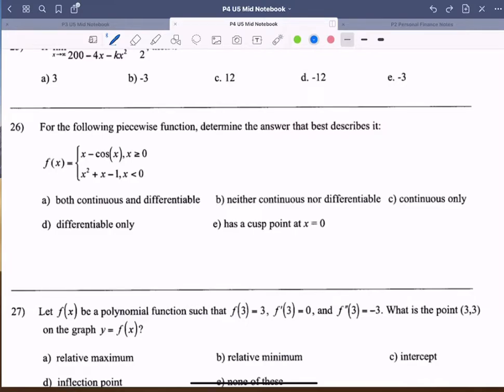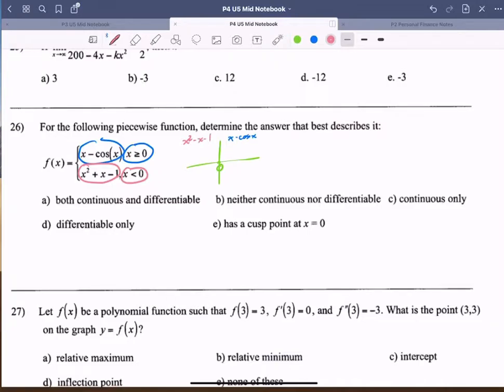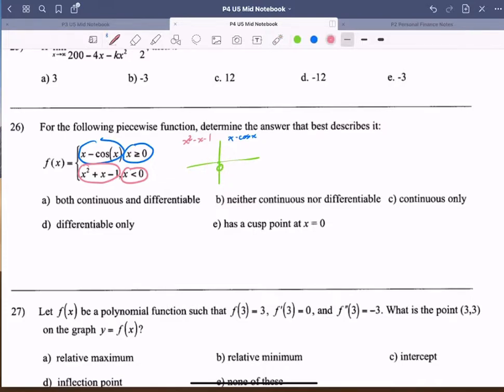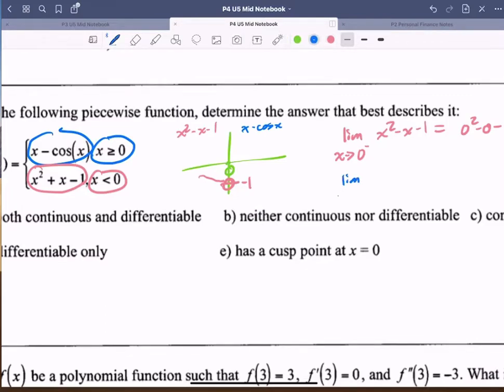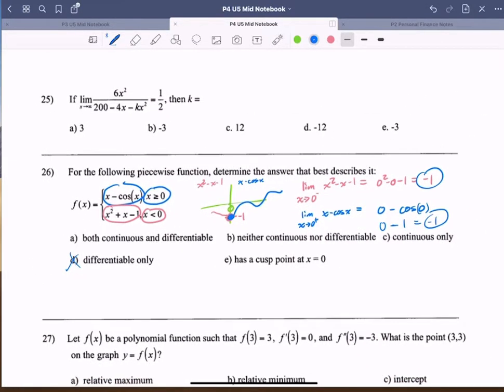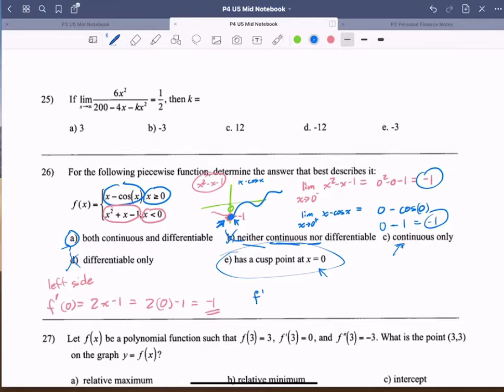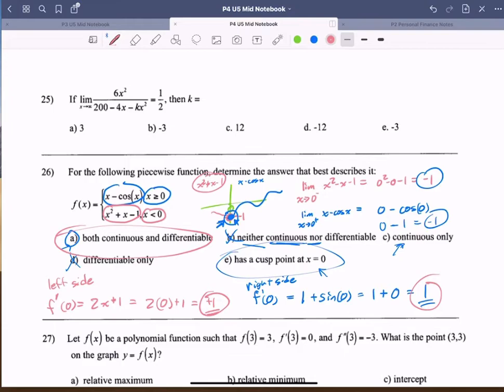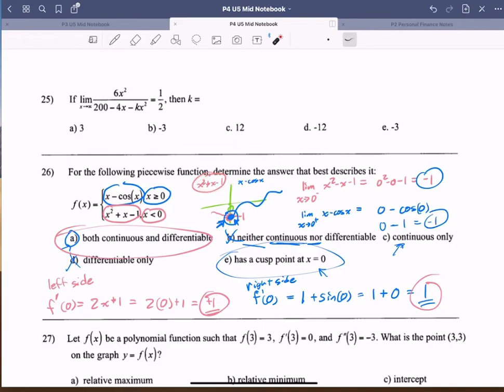#26 Continuity and Differentiability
What is continuity and differentiability?